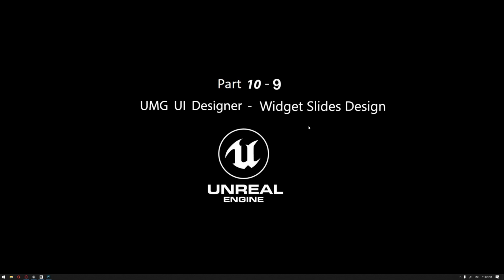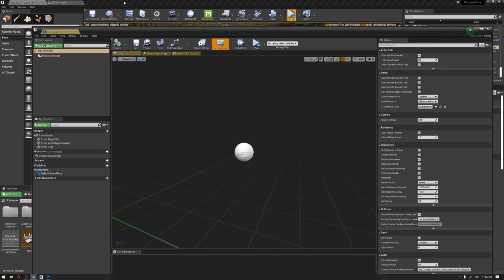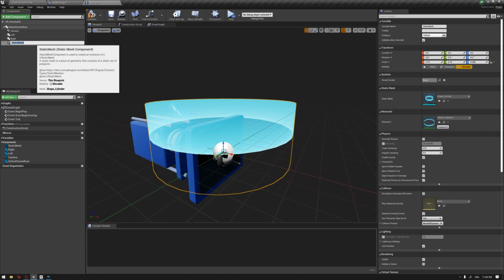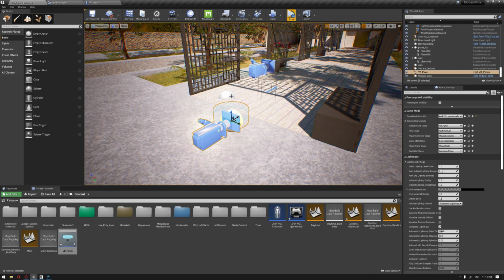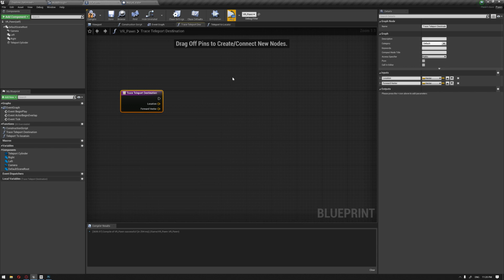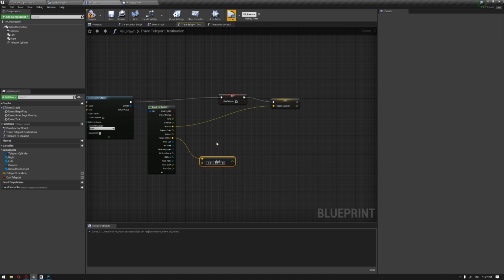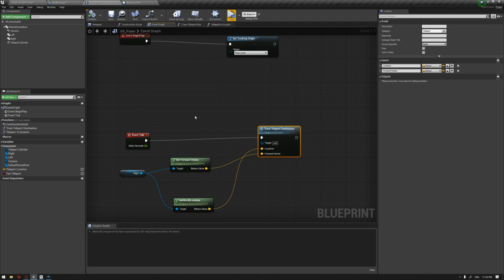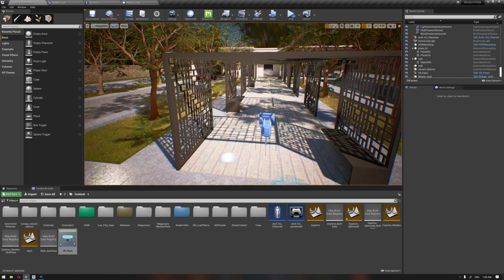Unreal Engine 4 Arch-viz Tutorial Course part 10-9 UMG UI Designer-Creating VR Teleport Pawn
In part 10- 9 we will start creating a VR Pawn and add teleportation function to be able to start moving inside the scene .